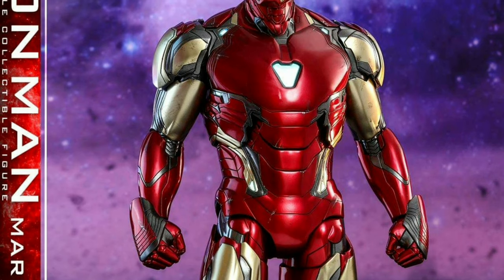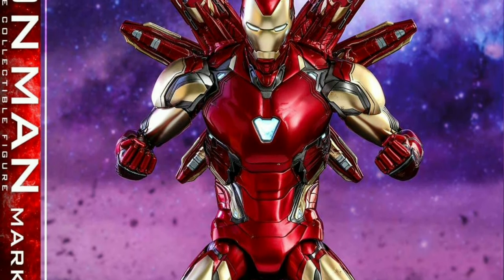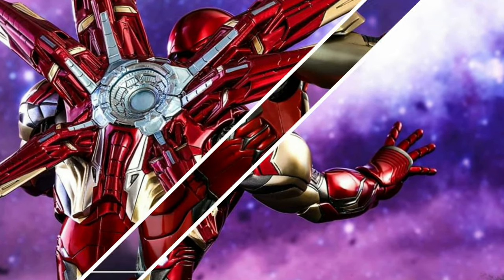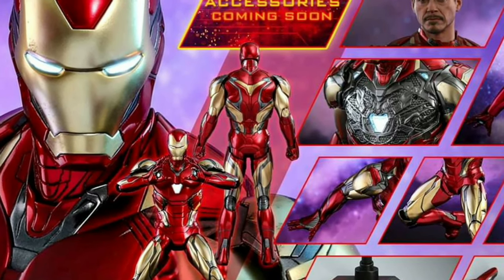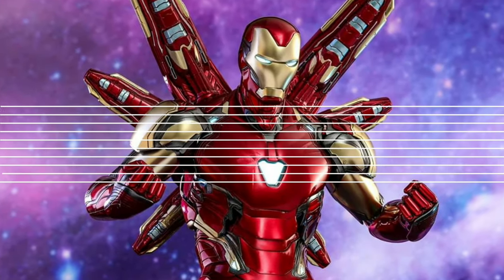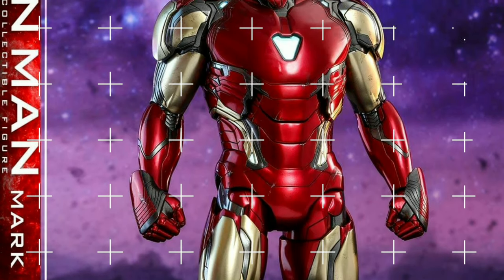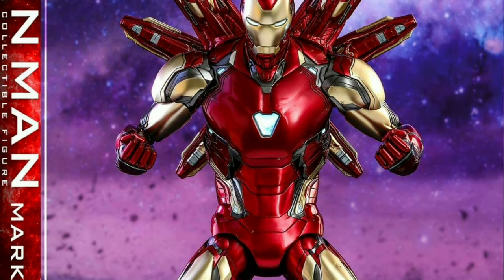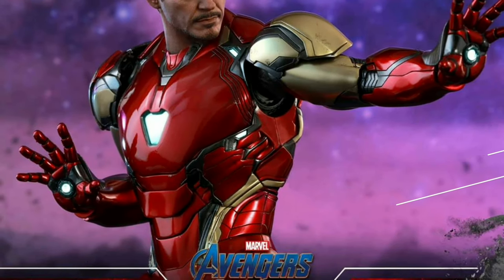IRON MAN MARK 85 Armor and THE HOUSE PARTY PROTOCOL 2.0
Iron man Mark 85 1/6 Scale figure by Hot Toys is set to be released 3rd quarter of next year, 2020.

This Armor looks really promising. It may seem that Iron man would be able to summon an octopus by how it looks but the dark gray/gun metal accent together with the metallic red and gold color of the armor really delights me.
This is a vibranium armor we are waiting for.

Don't forget to join the Iron Man Mark 1 Arc Reactor giveaway!

Elect. Raffle will be done soon before the Avengers Endgame Movie Shows.
GEAR/EQUIPMENT USED ON THIS VIDEO:

1.) Photo Video Studio Light Softbox+4in1 E27 Socket Lamp Bulb Head Stand Holder Kit

4.) Photo Studio Kit 4 Lamp Holder Light Stand 50x70cm Soft Box

Like and Support! :)